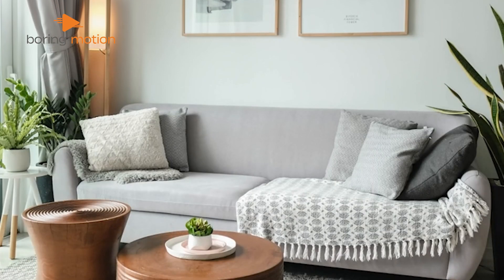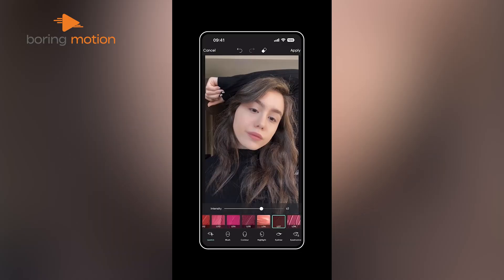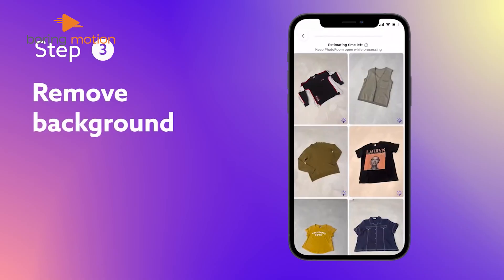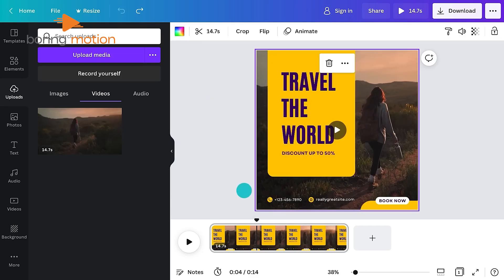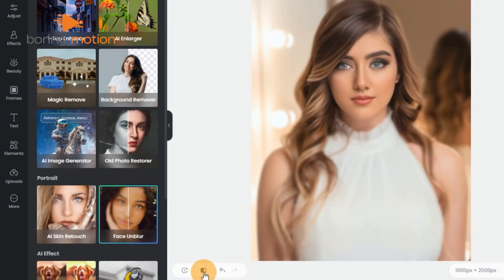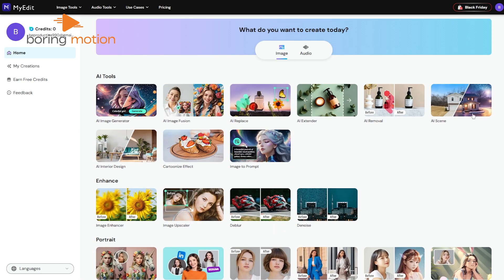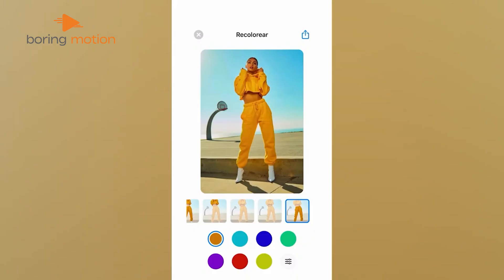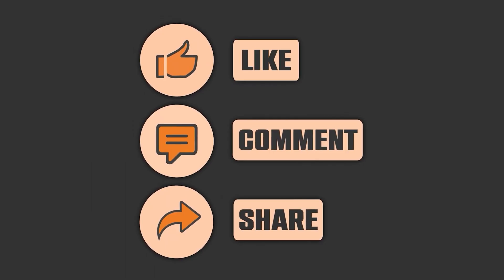Free AI Tools for Photo Editing in 2025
Free AI Tools for Photo Editing! Want to edit photos without spending money? In this video, we'll show you 6 powerful AI photo editing tools that are completely free. From removing backgrounds to creating stunning product shots, these free AI tools for photo editing make your work easier.

Intro and Animation Credit:
10Studio: